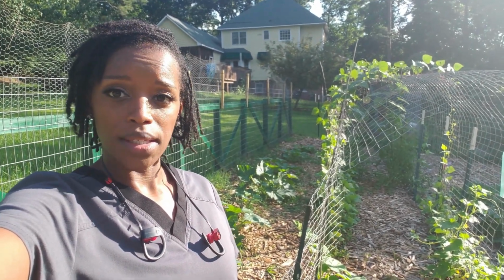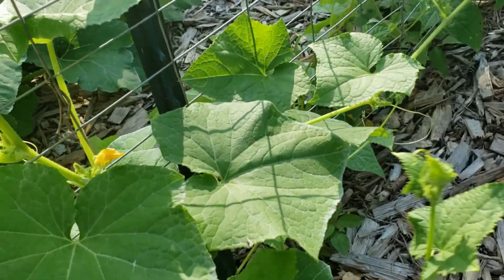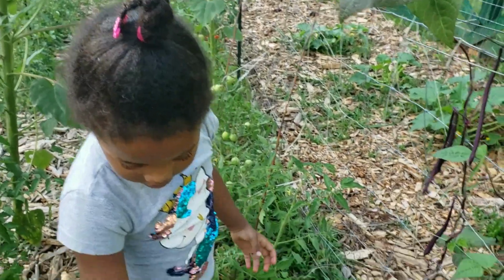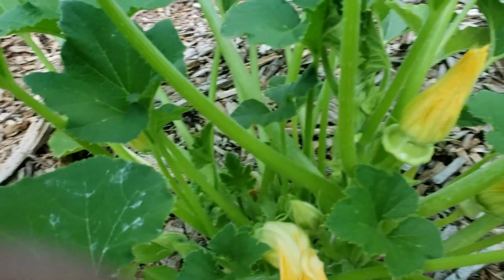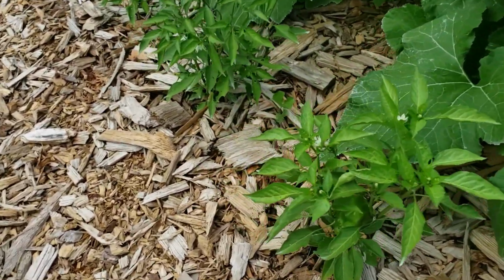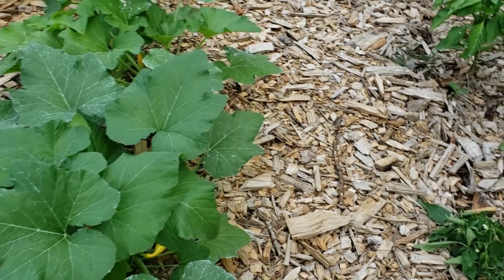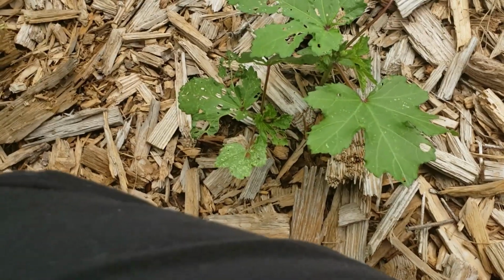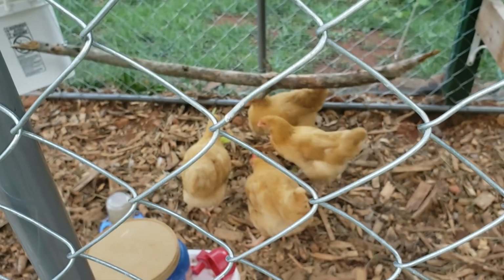Gardening in Georgia, Zone 7B. June 23 2020 Garden Tour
A quick garden update in Zone 7B. We harvested patty pan squash, tomatoes, hot peppers, and pole beans.